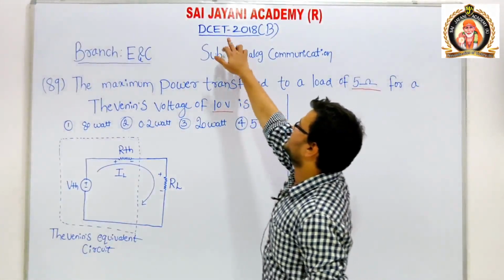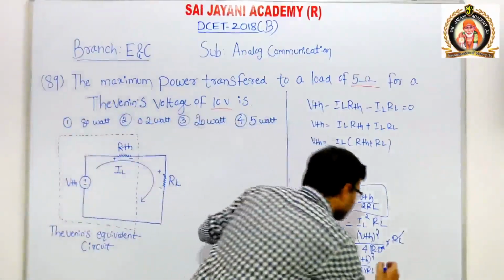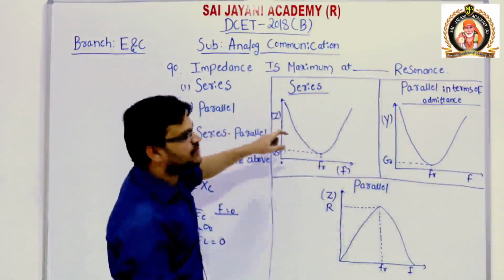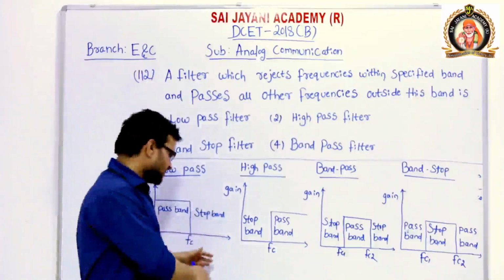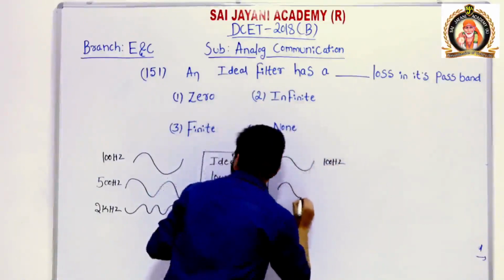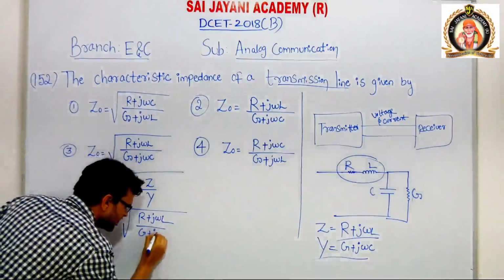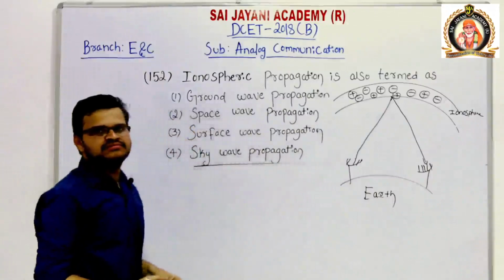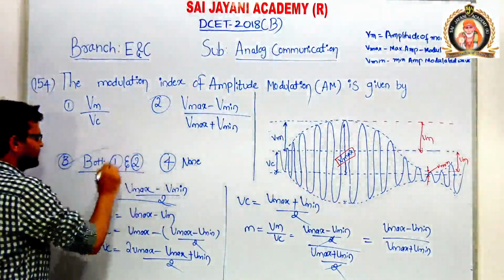DCET 2018 |EC | Analog Commn 2018 | QP SOLUTION | SAI JAYANI ACADEMY (R)